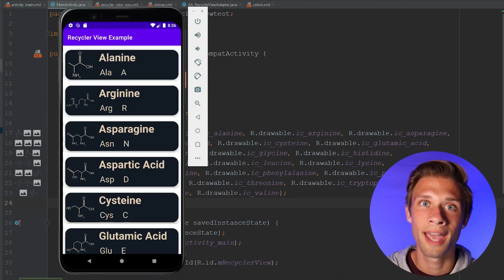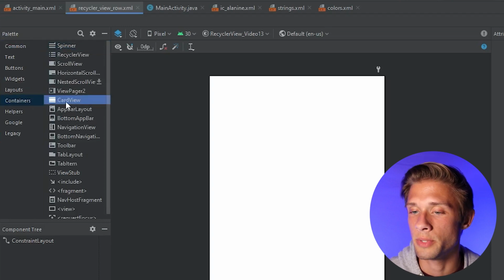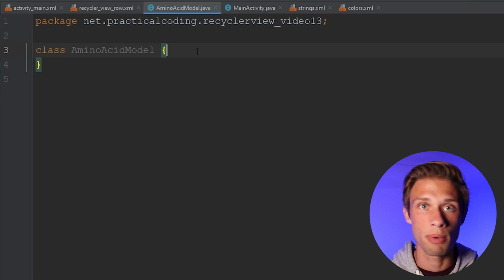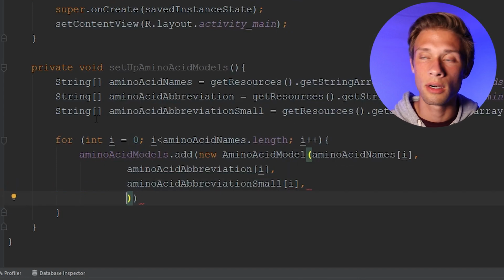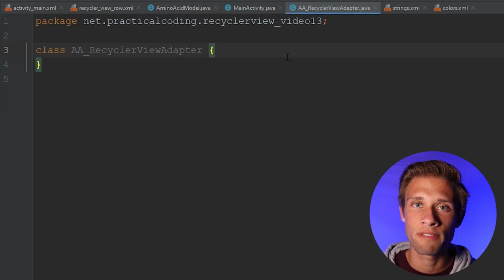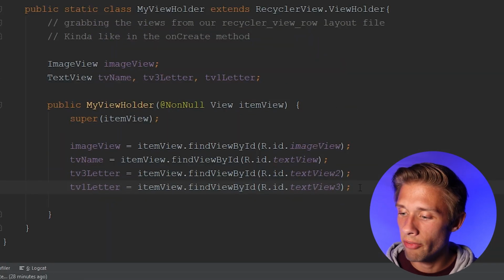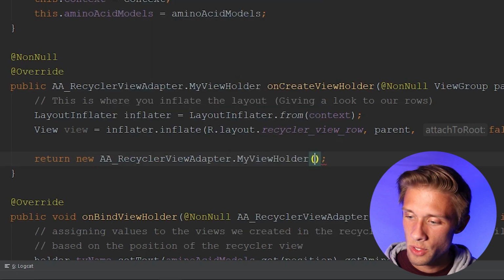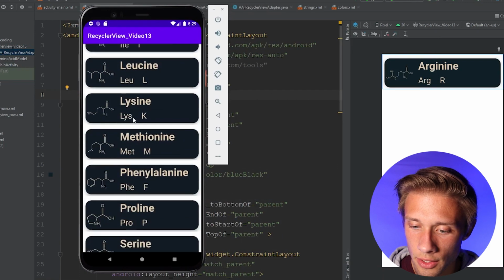RecyclerView | Everything You Need to Know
In this video, you'll learn how to create a basic RecyclerView in Android Studio. The RecyclerView is a very common view used in app development to display large amounts of information to the user. Topics that will be covered in this video include creating a custom row layout using a CardView, setting up the RecyclerView Adapter, what the RecyclerView adapter methods are doing and why we need them, and finally a little bit of what the RecyclerView is doing in the background.

Chapters:
00:00 Intro
00:27 Setting Up the Data for Your RecyclerView
01:53 Adding a RecyclerView to an Activity
02:47 Creating Layout For RecyclerView Rows
06:15 Making a Data/Model Class to Hold the Data
08:11 Storing Instances of Our Model Class
11:46 What the RecyclerView Roughly does in the Background
13:34 Basic RecyclerView Adapter Class Skeleton
15:23 Overview of Each Method in the Adapter Class
16:31 Finishing the RecyclerView Adapter
21:57 Attaching the Adapter to Our RecyclerView
23:45 Adding the Missing Piece
24:45 Ending